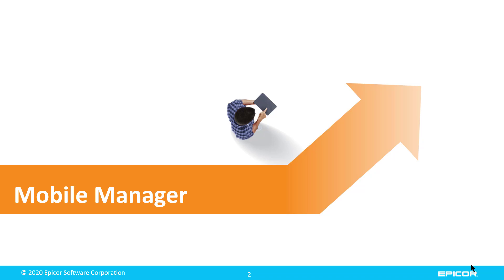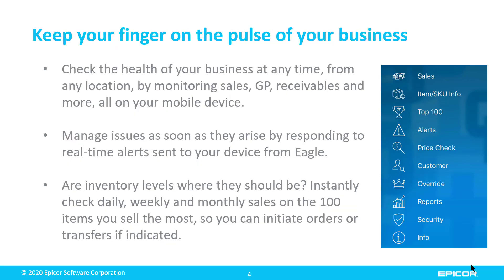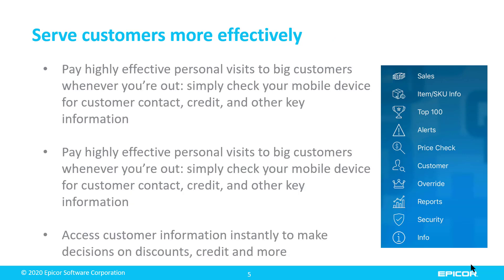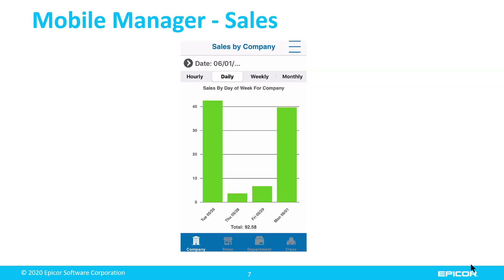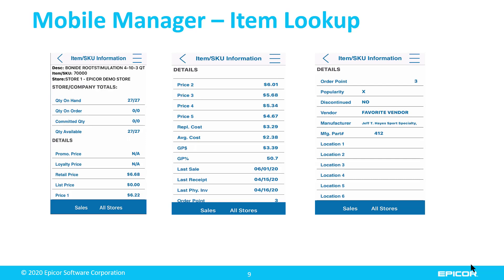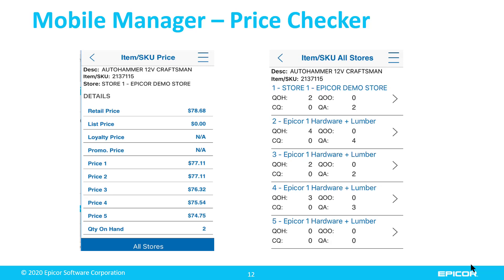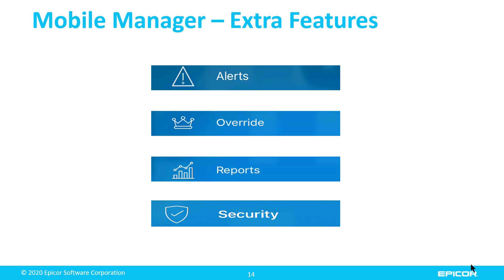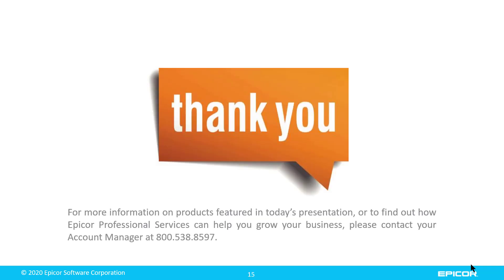Epicor Eagle: Mobile Manager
Access Epicor Eagle  - anytime, anywhere with Mobile Manager.